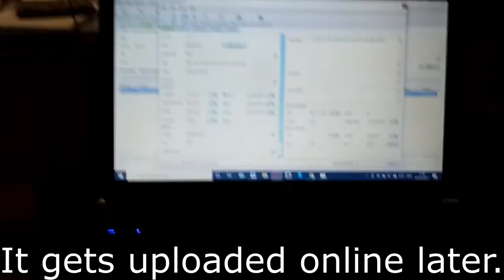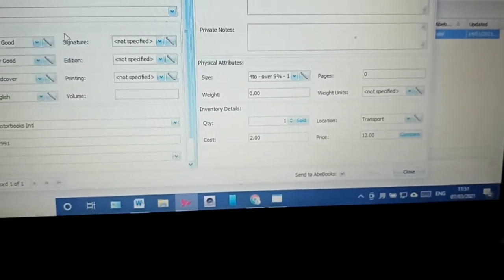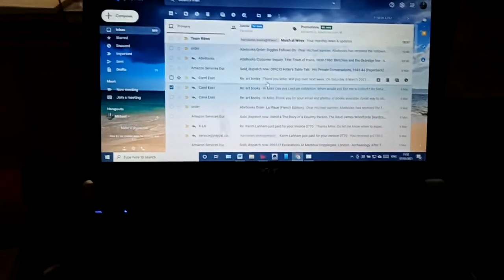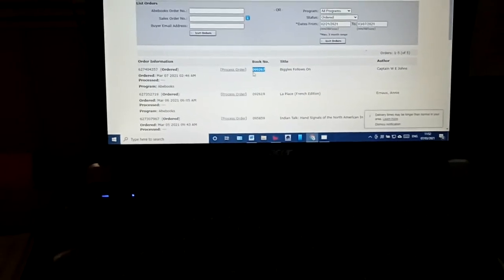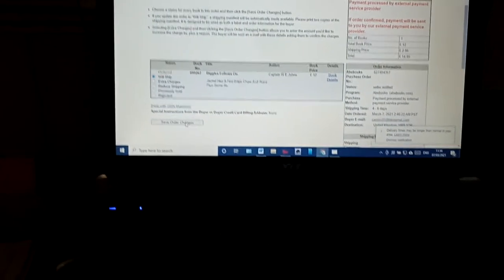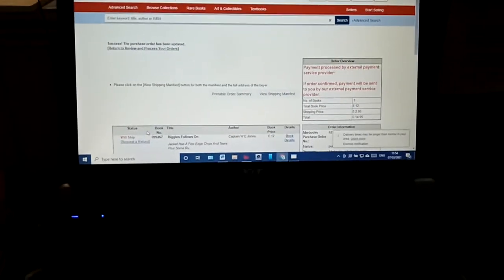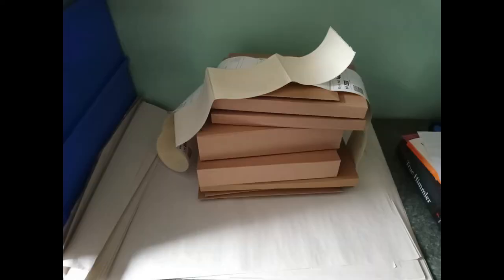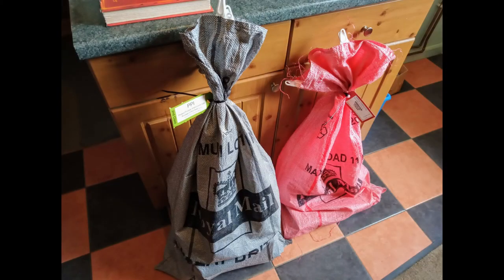Book buying and selling process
Video about how I buy, catalogue, and sell my books